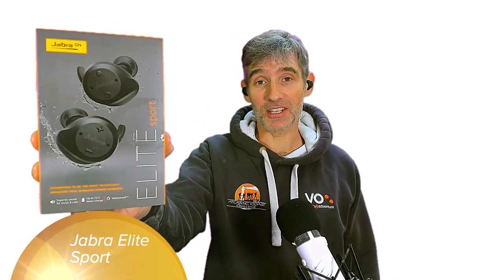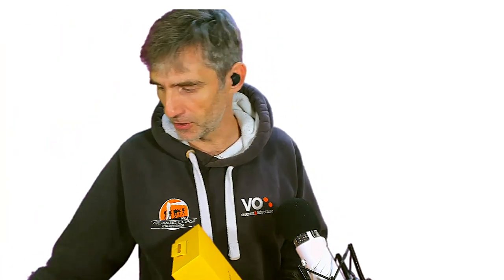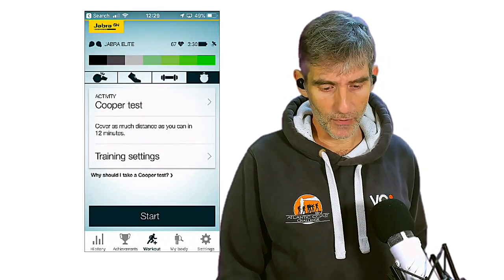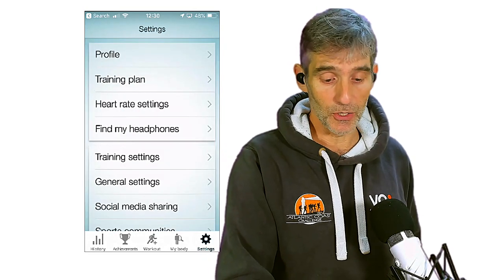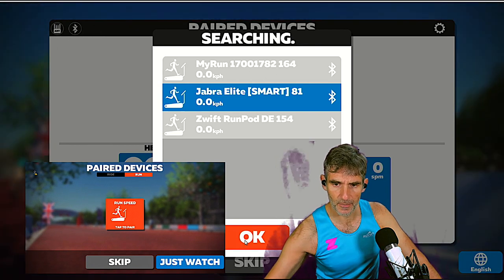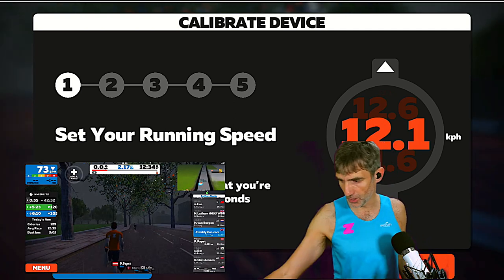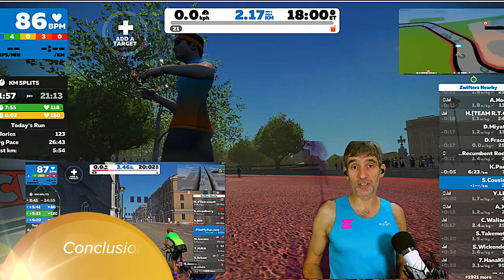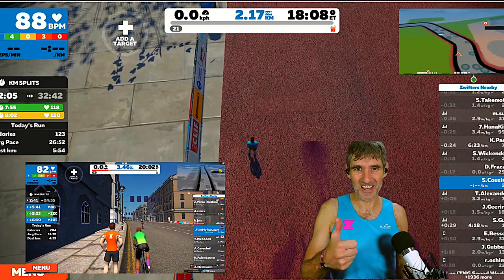Jabra Elite Sport True Wireless Earphones | Review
zwift The Jabra Elite Sport True Wireless Earphones are pricey but provide heart rate, pace and cadence for running and other fitness activities indoors and out. With GPS tracking and voice coaching these earphones are an all in one fitness tool.

But are they any good? I took them out on the virtual roads of Zwift to test them out. In this review, I look at the comfort and fit, the overall sound quality, the mobile app but most importantly the speed, cadence and heart rate functionality specifically within Zwift.